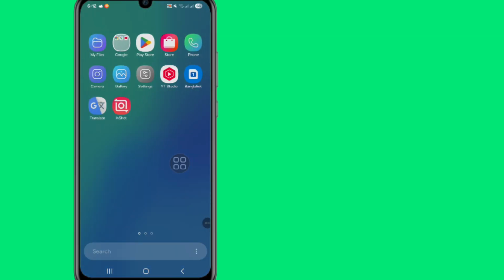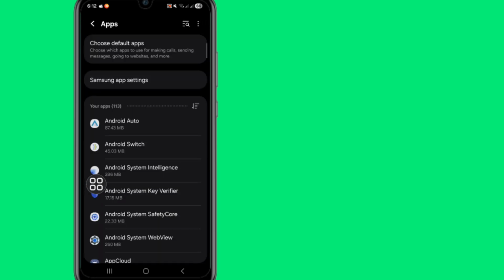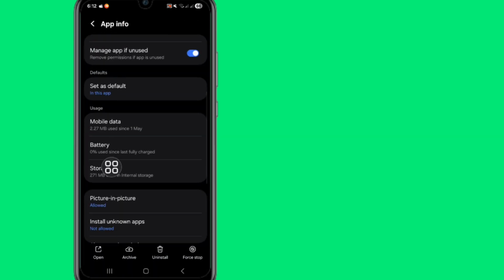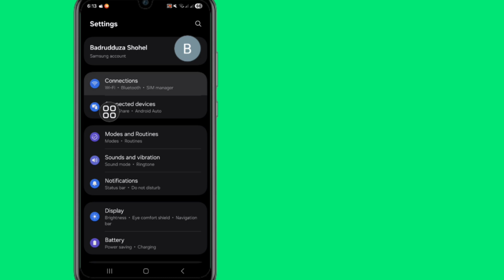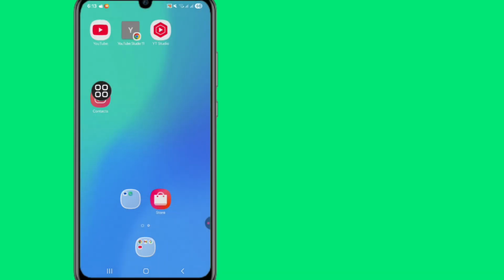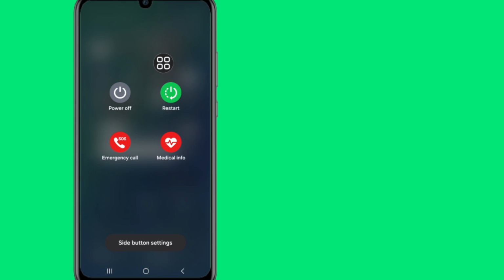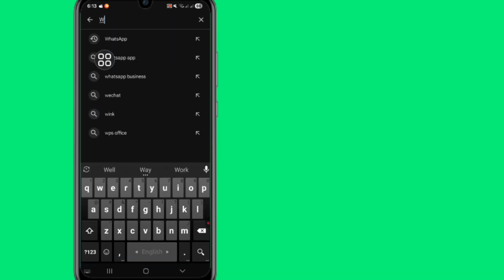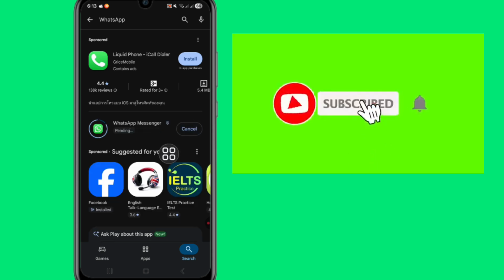How to Fix Screen Capture Blocked in WhatsApp (2026 Guide)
Having trouble with the “Screen Capture Blocked” error in WhatsApp? In this video, I’ll show you how to fix WhatsApp screenshot and screen capture problems easily on Android & iPhone. Follow the simple step-by-step methods to enable screenshots again and solve the issue quickly.

 Fix Screen Capture Blocked
 Enable WhatsApp Screenshots
 Android & iPhone Solutions